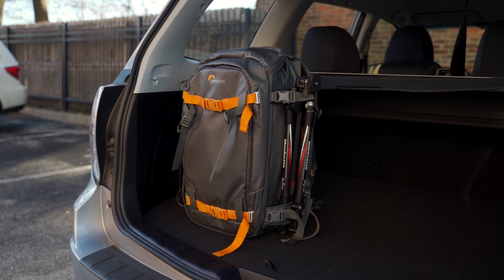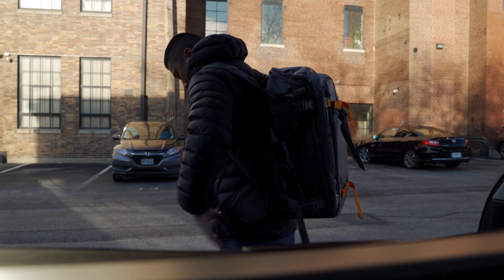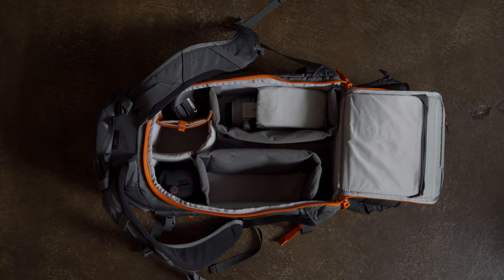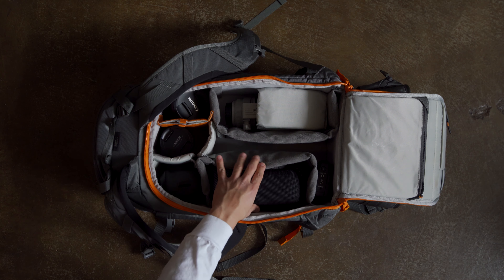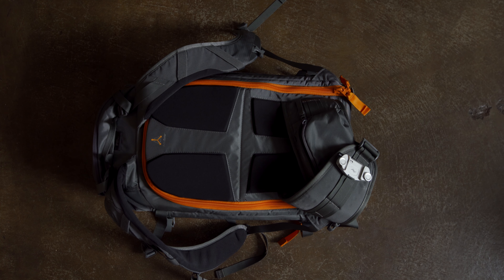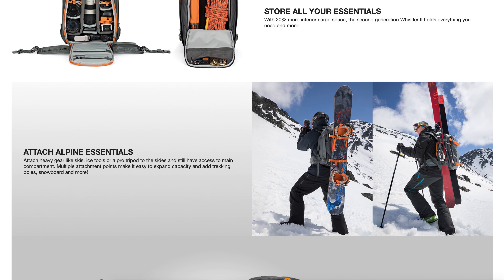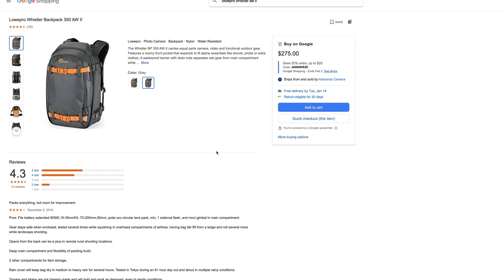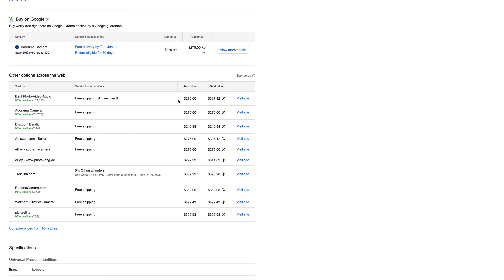My New Favorite Travel Camera Bag That Fits EVERYTHING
New bag alert. I've been using the Lowepro Whistler 450 AW II backpack for the past 8+ months and it's pretty awesome. I also give a quick rundown on some of the gear I'm using in 2020. I'll probably do a more in-depth "what's in my camera bag" video later.

My main camera
Main lens
Camera Monitor